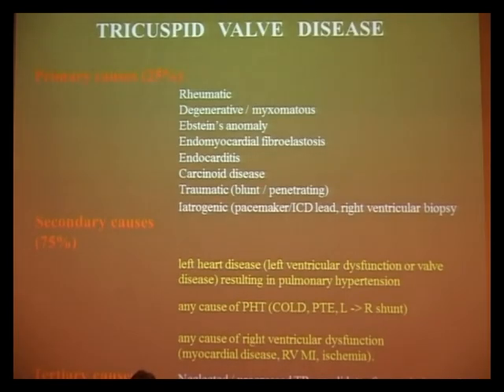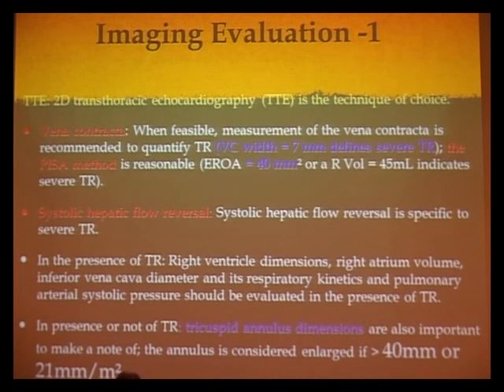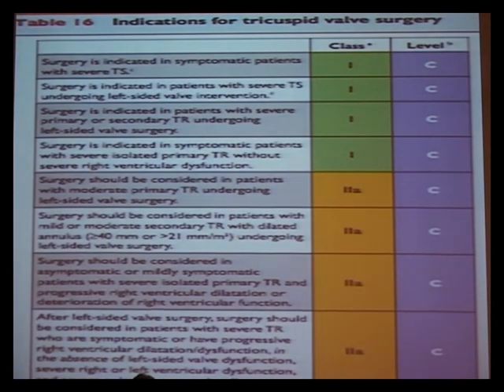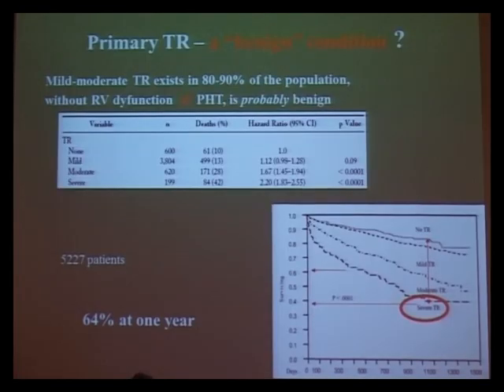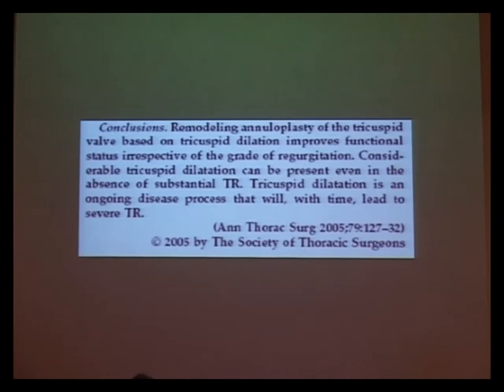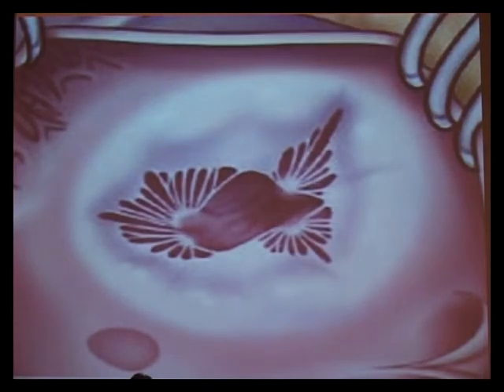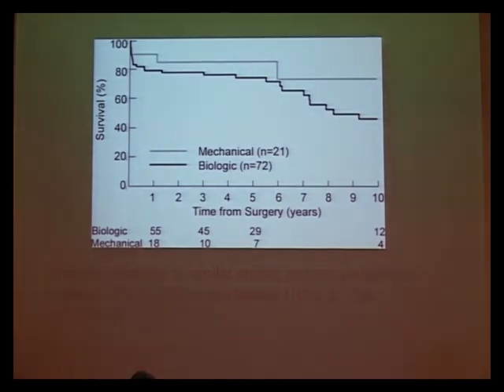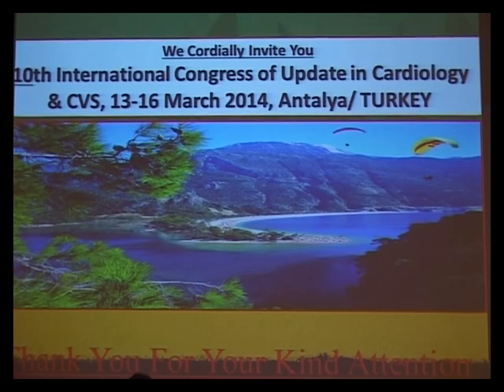Oto Oztekin, Tricuspid repair and replacement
Înlocuirea şi plastia tricuspidiană
Prof. Dr. Oto Oztekin, Turcia